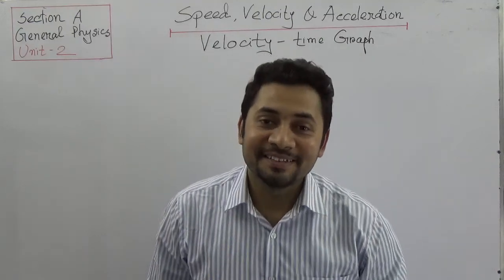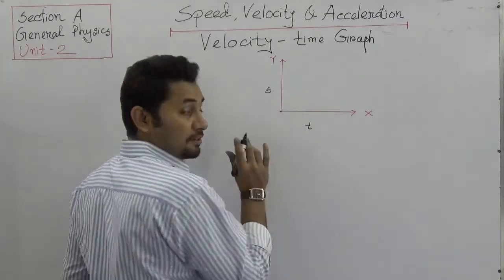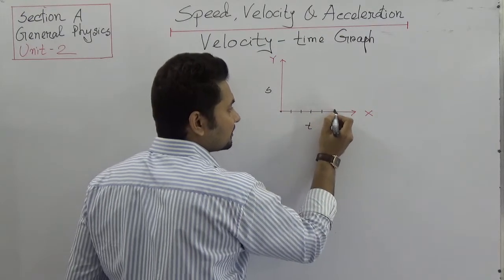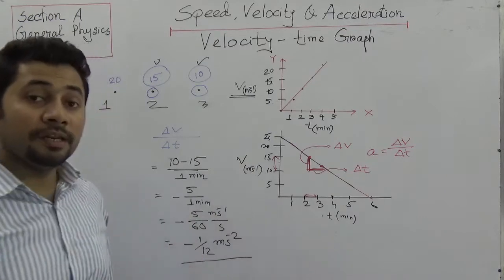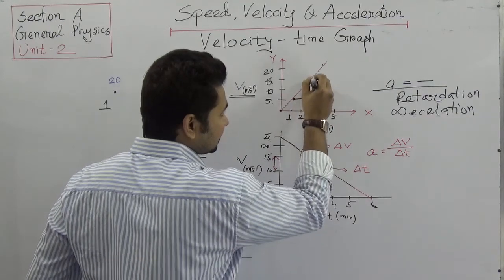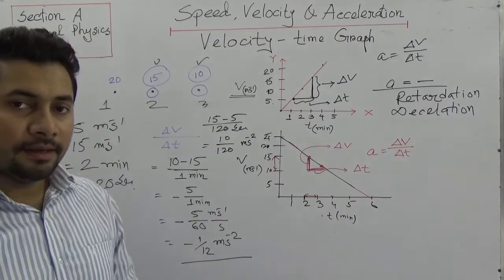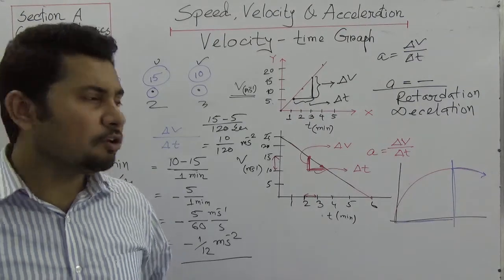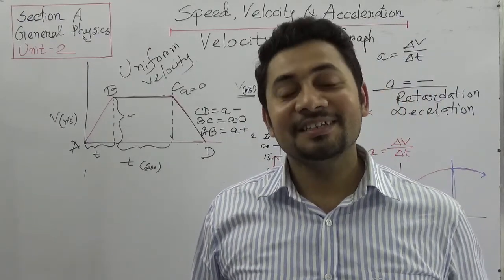Velocity Time Graph | O level Physics | Unit 2 | Speed Velocity and Acceleration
This is Mr. Fahad Hossain, promising online educator and uploading Physics, Chemistry, Biology, ICT and Mathematics tutorials for English version and Cadet college students . Following the NCTB (National Curriculum and Textbook) and also the content of O level Physics, Chemistry, Mathematics and Biology, I am dedicated to explain all the topics collaboratively and effectively.